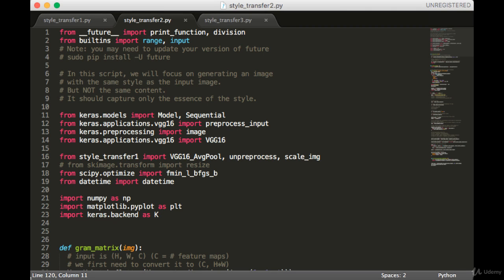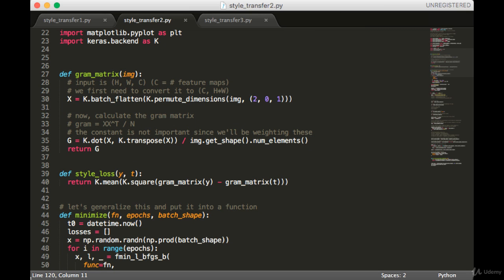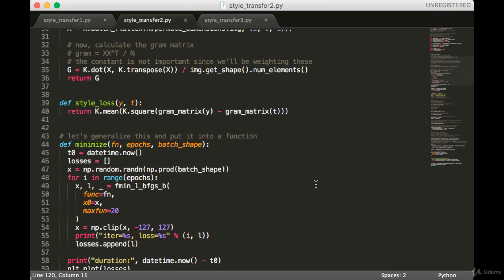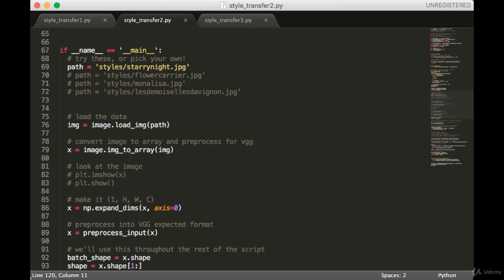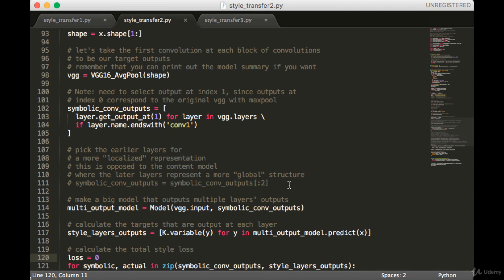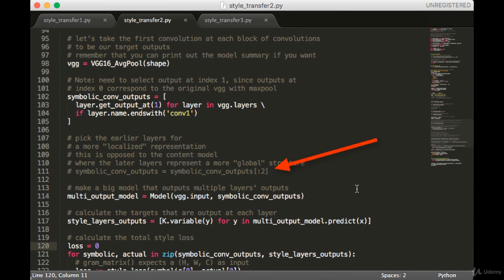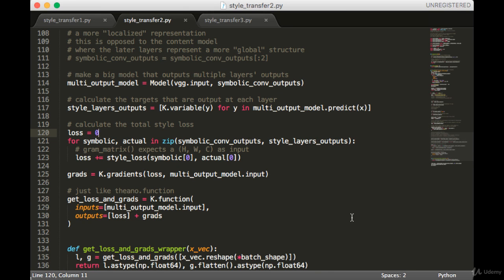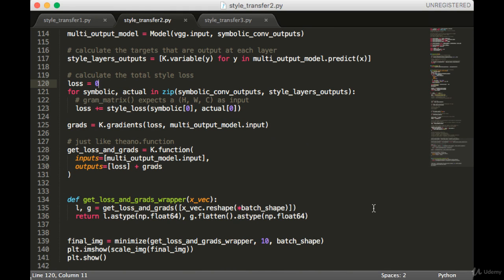5 Code pt 2